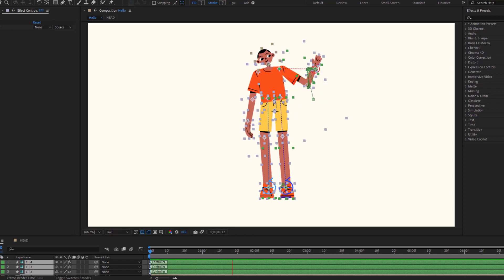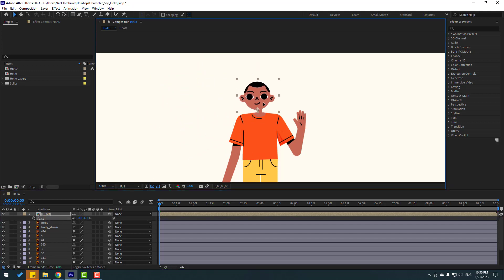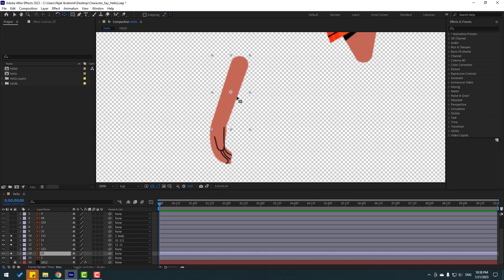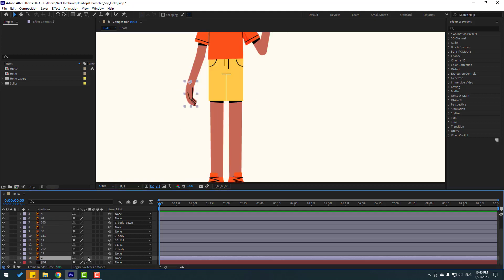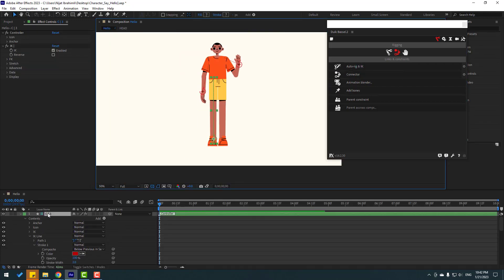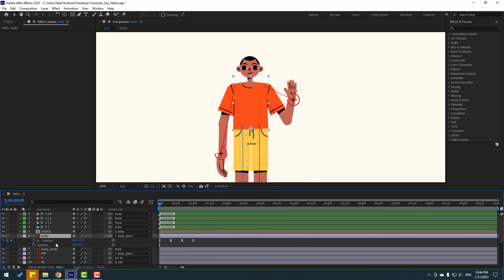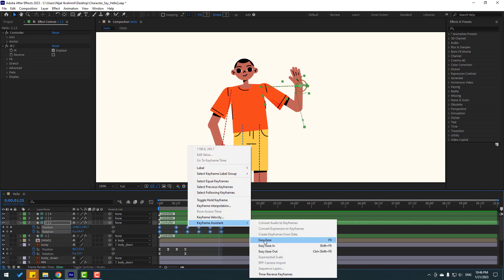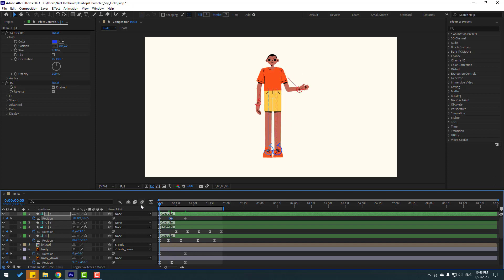Explainer Animation Character in After Effects Tutorials | DUIK BASSEL 2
Hi guys, welcome to my new After Effects tutorial. In this tutorial i will show how to make explainer animated video character animation with duik bassel 2 and after effects. Let's get started!